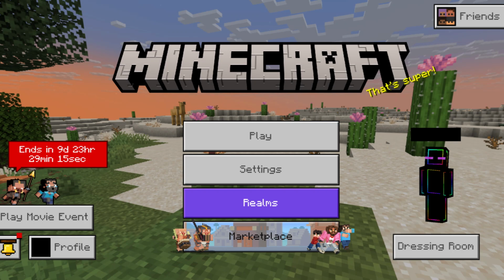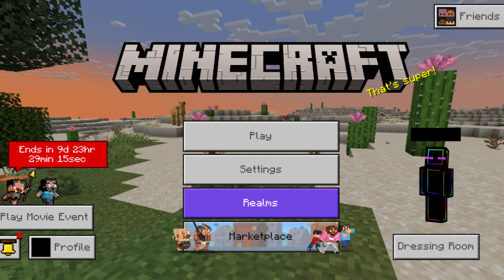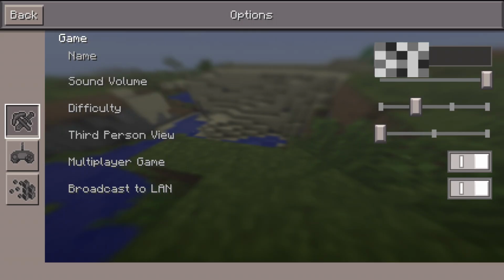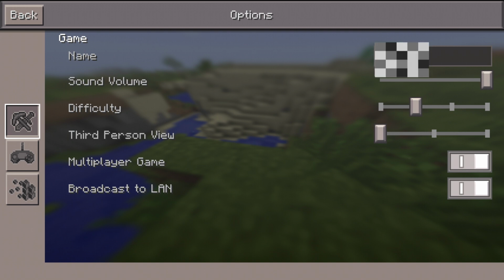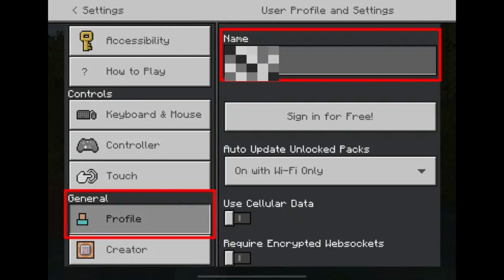HOW TO CHANGE YOUR NAME IN MINECRAFT BEDROCK MOBILE 2026! (FULL GUIDE)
In this video I am going to show you how to change your name in Minecraft Bedrock mobile easily. Learn step by step how to update your Minecraft username on mobile devices. This Minecraft Bedrock tutorial includes tips and requirements for name changes. Perfect for players wanting a new identity in Minecraft.